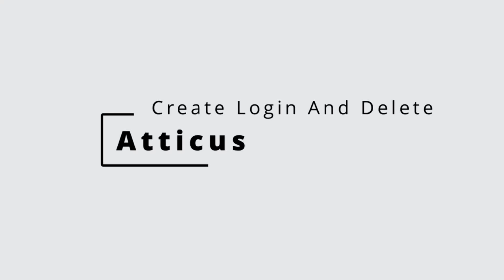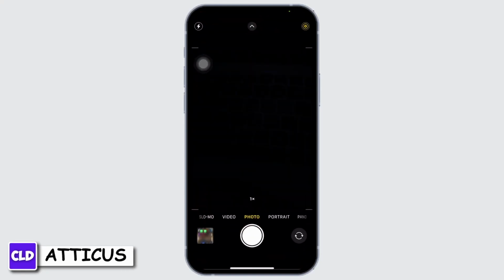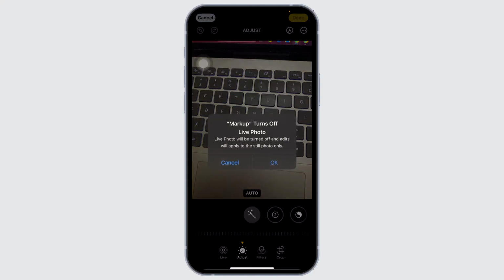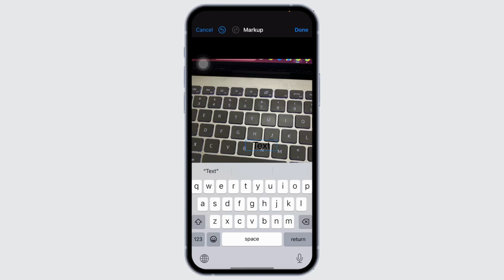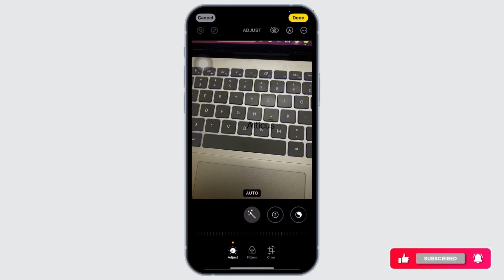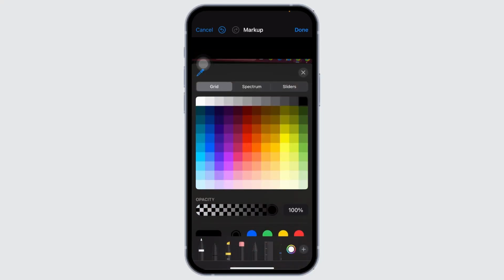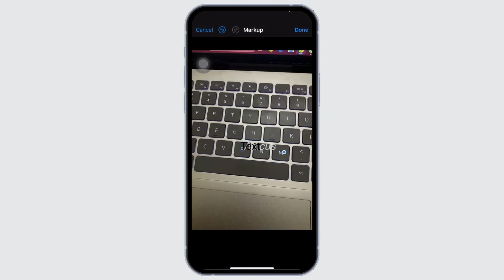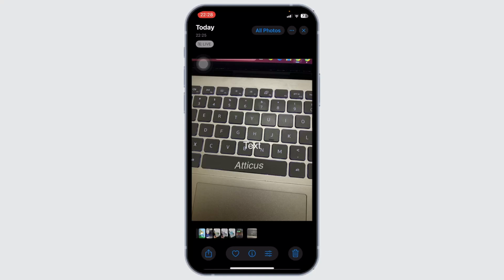How To Add Watermark To Photos On iPhone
Easy Guide on How To Add Watermark To Photos On iPhone.

Want to protect your photos by adding a watermark on your iPhone? This video will walk you through the simple steps to create and add a watermark to your pictures quickly and effectively. Whether you're asking, "How do I add a watermark to my photos?" or looking for tips on watermarking techniques, this tutorial has you covered. Learn how to personalize your images with a unique watermark and enhance your photography skills. Watch now to discover how to add a watermark to your photos on iPhone!

Timestamps:

00:00 How to Add Watermark to Photos on iPhone
00:10 How Do I Add a Watermark to My Photos?